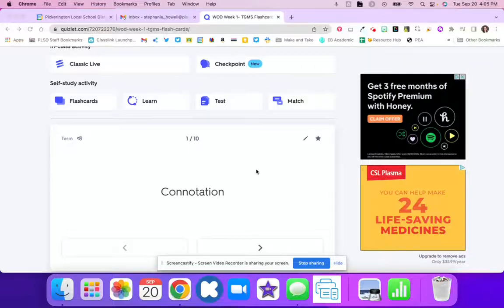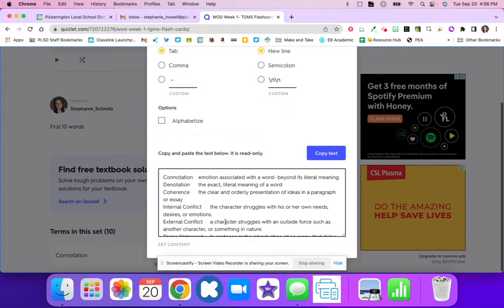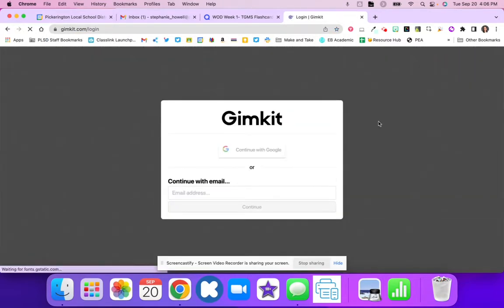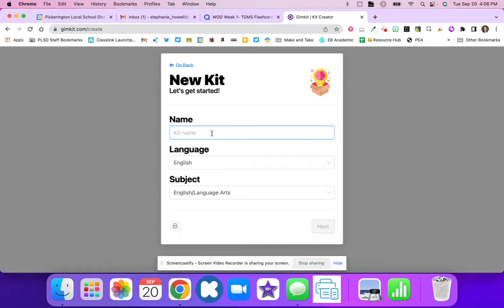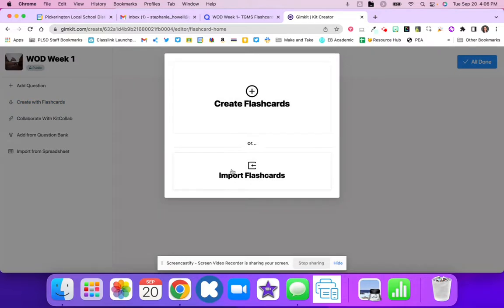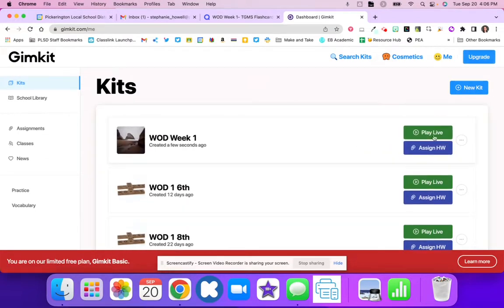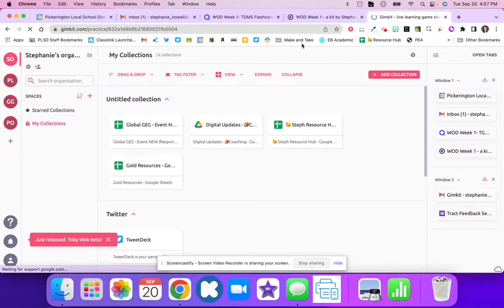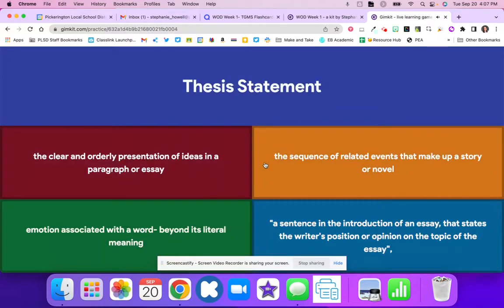Quizlet to Gimkit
Converting Quizlet to Gimkit: A Quick and Easy Process!
Hey there, magical educators! 🧙‍♀️ Ready to show you how to convert your Quizlet flashcards into Gimkit activities. It's super simple, so let's get started!

Begin by opening your Quizlet flashcards. Scroll down until you see three dots (…) located somewhere on the page.

Click on the export button, which should be one of the options when you click those three dots. This will save your flashcards as a table.

Now that you have your flashcards in table format, hit the "Copy Text" button to copy them.

Next, head over to Gimkit and log into your account. If you don't have an account yet, you'll need to create one.

After logging in, click on "Create a New Kit" to begin creating your Gimkit activity.

Give your kit a catchy name that represents the topic or subject you're working on. Be creative!

Click "Next" and choose a picture for your kit. You can either pick one from the options provided or search for a specific image.

Once you've selected a picture, click "Create with Flashcards" to proceed.

Now it's time to import your flashcards from Quizlet. Simply paste the copied text into the import field and hit "Create."

Ta-da! Your Gimkit activity is now created. Click "All Done" to finish the process.

To access your Gimkit activity, go to your game kit and click "Open." From there, you can either play live or share the link with your students for them to practice on their own.

If a student answers a question incorrectly, they'll be able to see the correct answer and continue practicing those specific words.

And that's it! 🎉 You've successfully converted your Quizlet flashcards into a fun and engaging Gimkit activity. If you have any questions or need further assistance, don't hesitate to reach out. Happy teaching! ✨